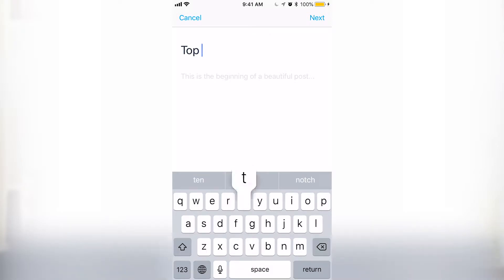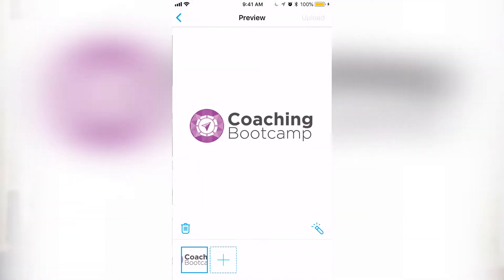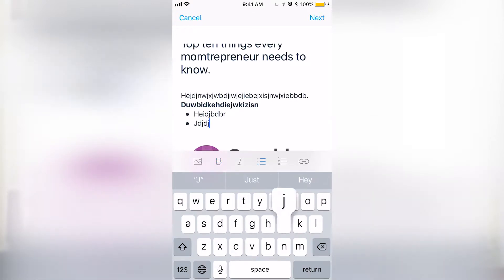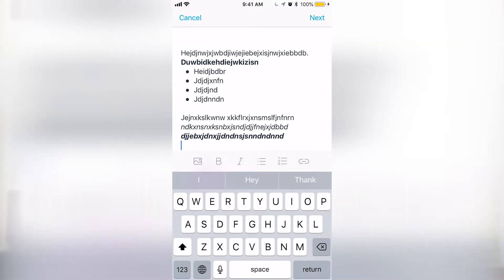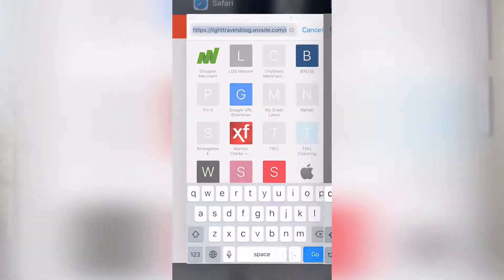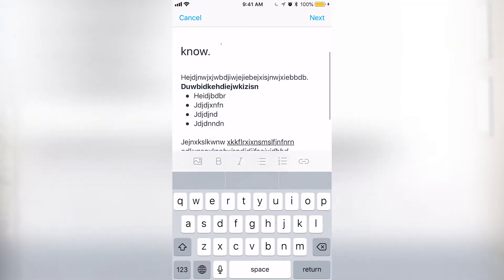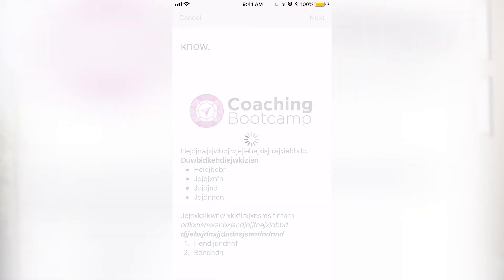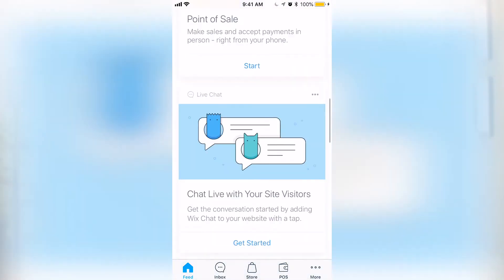How To Create A Blog Post On Wix With Your Phone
Marianne Hickman shows us how to create a blog post on Wix through mobile. When you're one who's always on the go, this one is for you! Creating a blog post through your phone could save you some convenience.

Marianne Hickman

Video by Nate Woodbury
BeTheHeroStudios.com